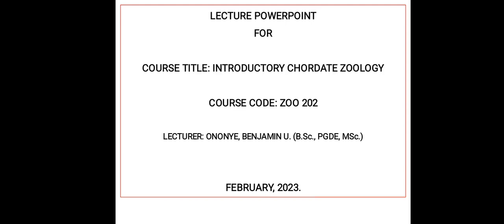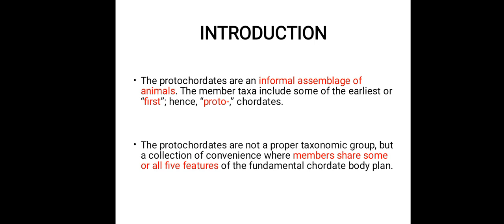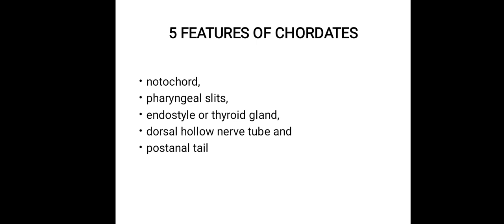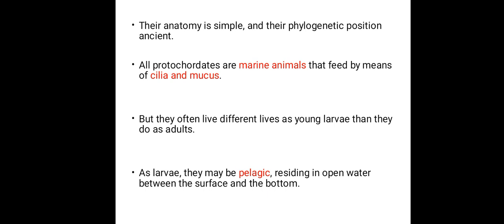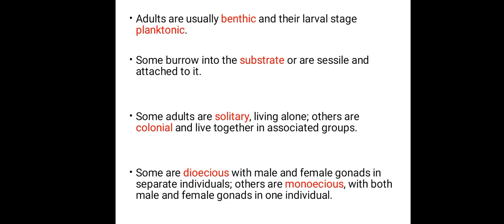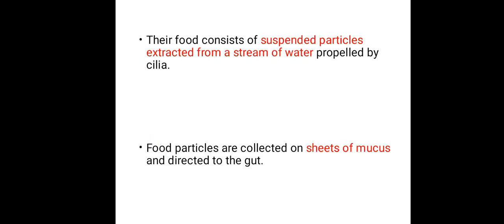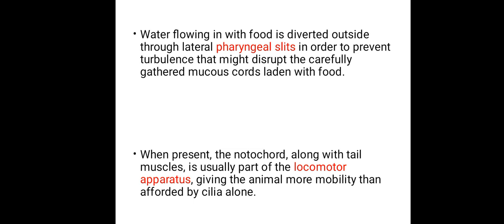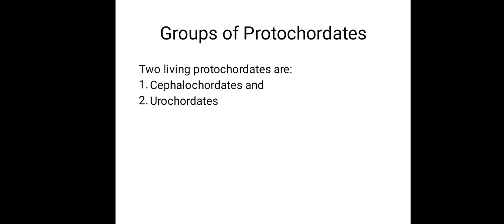Zoo 202- Protochordates (Part 1)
Today's lecture introduces you to protochordates.

Jot your points and ask questions where confused.

NOTE: I will compile the attendance of this lecture therefore drop your Reg nos and Departments only on the comment session.